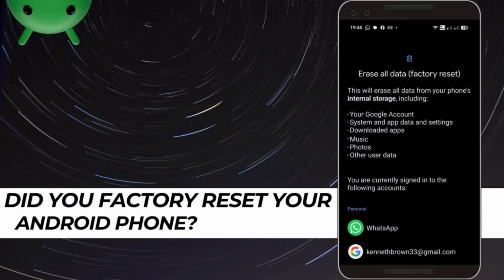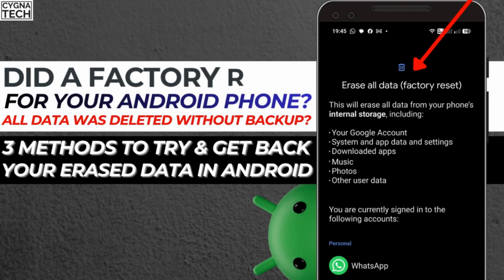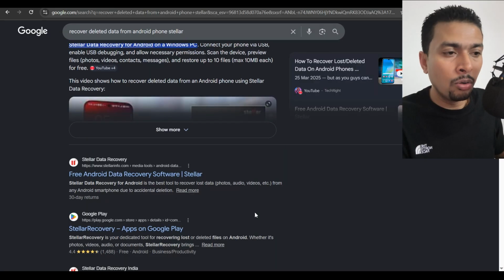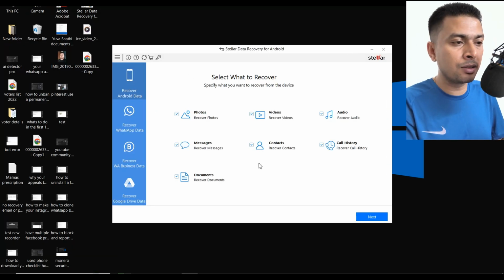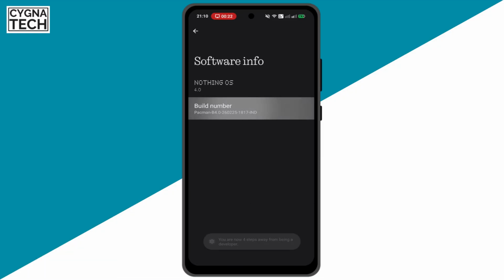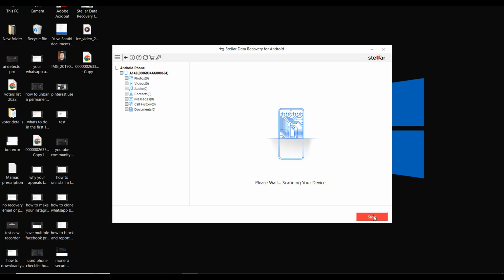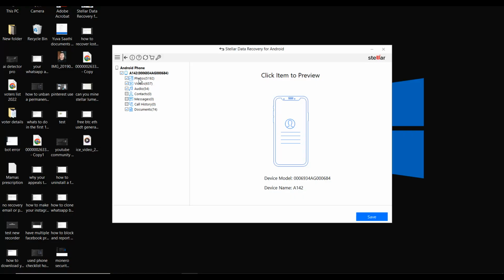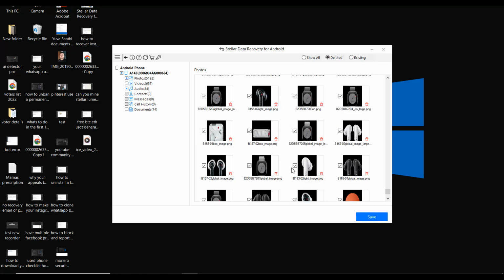📱 Factory Reset Your Android Phone? Here's How to Get ALL Your Data Back WITHOUT Backup | 3 Methods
You've done it. Factory reset your phone. Maybe to fix a software issue, remove a virus, or prepare it for sale. But you forgot to back up your photos, messages, and contacts. Now you're staring at a clean slate—and panicking.

The good news? A factory reset doesn't instantly vaporize your data. In this 2026 guide, I reveal 3 proven methods to recover your files even without a backup.

⚠️ FINAL WARNING:
Stop using your phone immediately. Every minute you use it, you risk losing your data forever. If you can't perform recovery yourself, consult a professional data recovery service—but they cost hundreds to thousands of dollars.

Your photos and memories are worth more than the risk of waiting. Act now.

👋 DID THIS HELP YOU RECOVER YOUR DATA AFTER A FACTORY RESET?
If this guide helped you get back your precious memories, please:

👍 LIKE this video – It pushes this critical information to others in crisis.